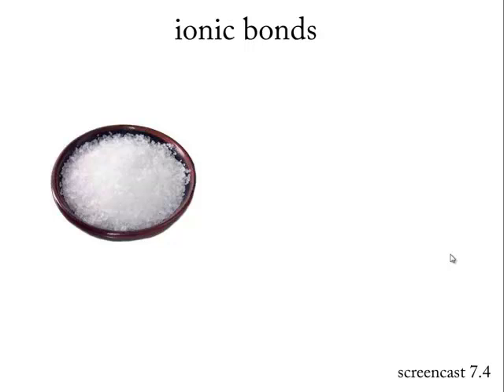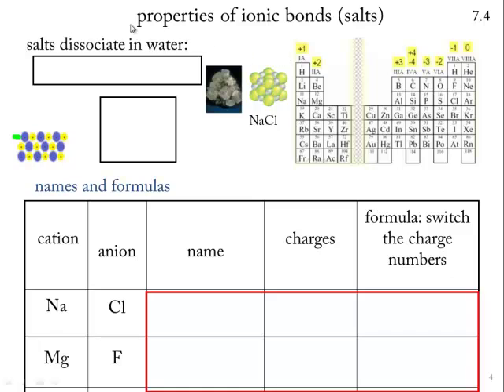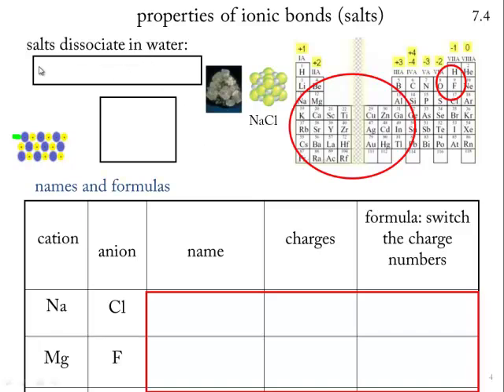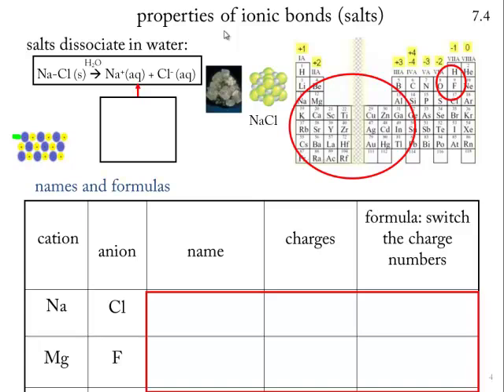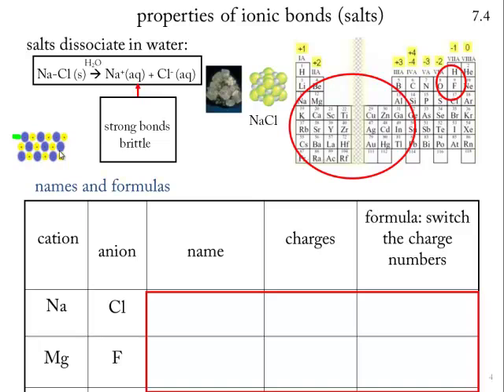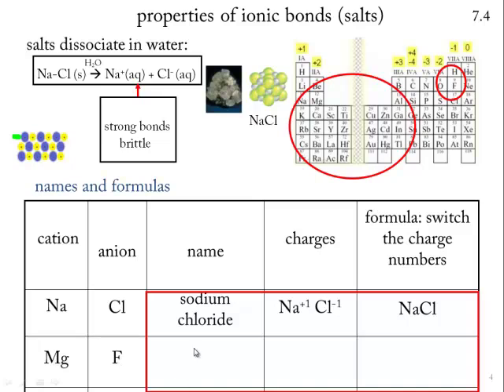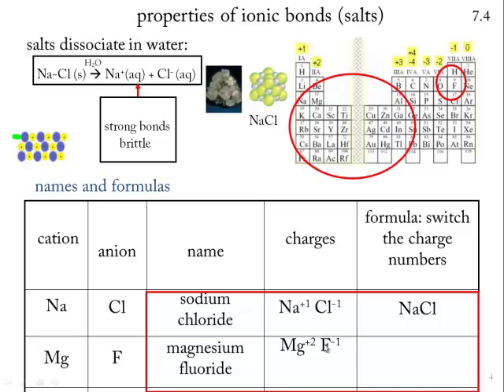7 4 ionic bonds